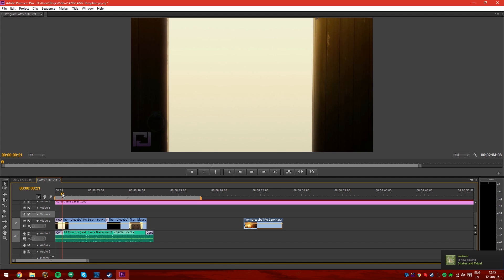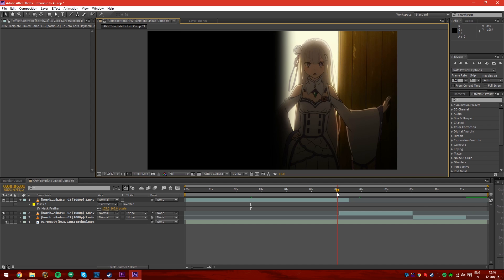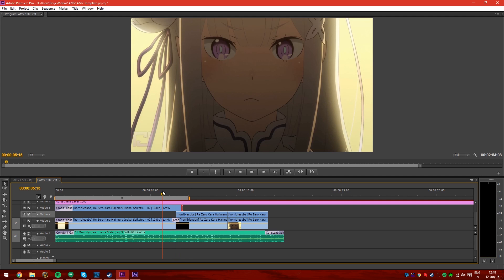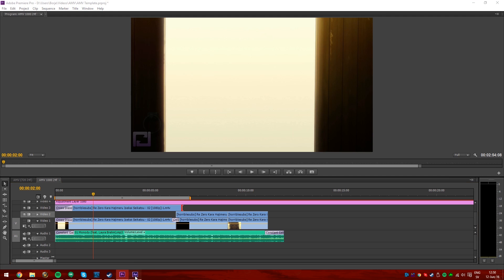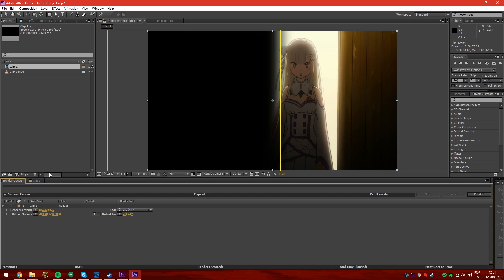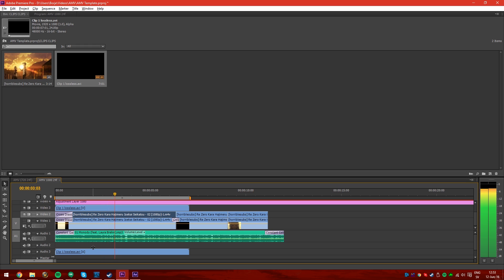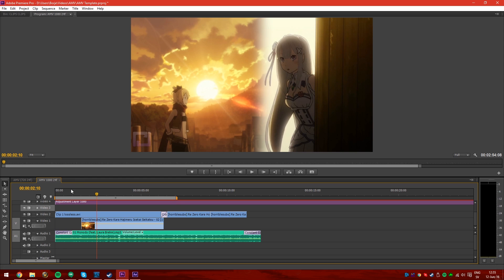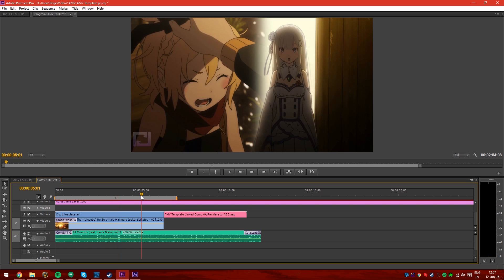AMV Tutorial Premiere Clips to After Effects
This tutorial will show you how to jump from Premiere Pro to After Effects and back to Premiere Pro. You will need to use this to make more advanced effects if your computer can't handle the more simpler method of "replace with AE composition".